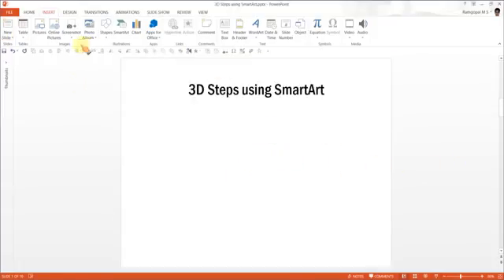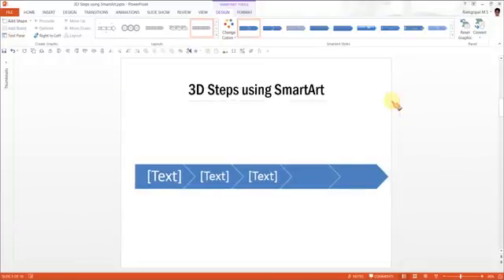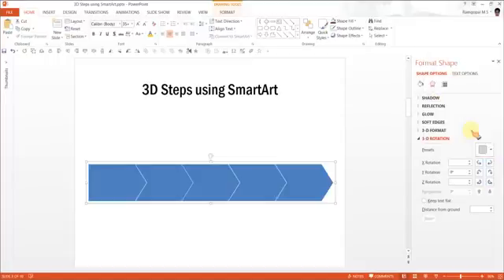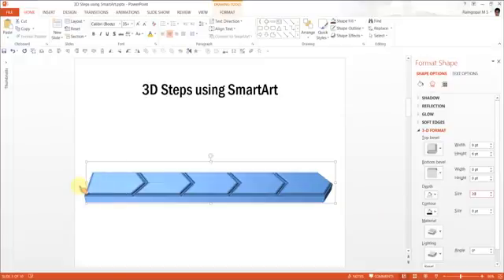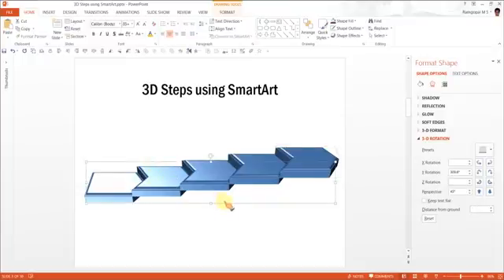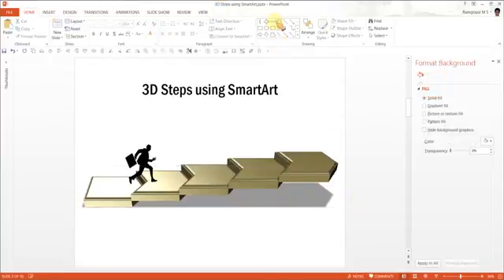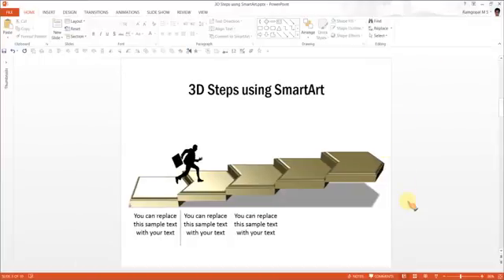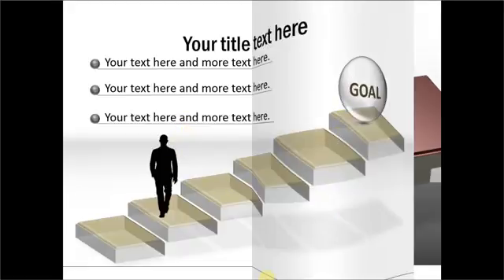3D Steps with Smartart PowerPoint Smartart Series #33 YouTube